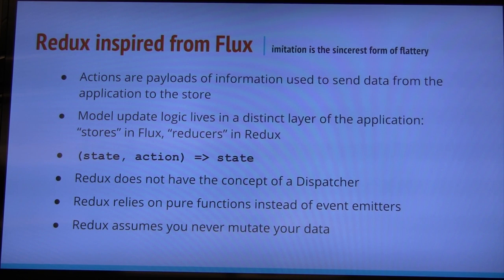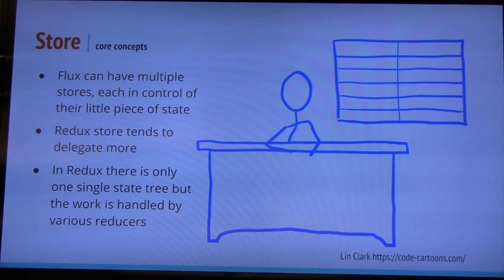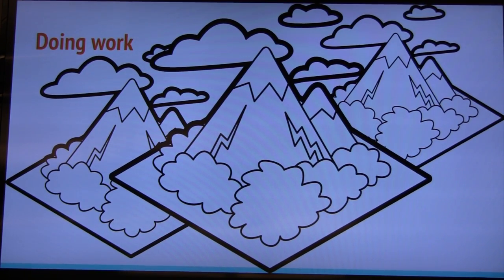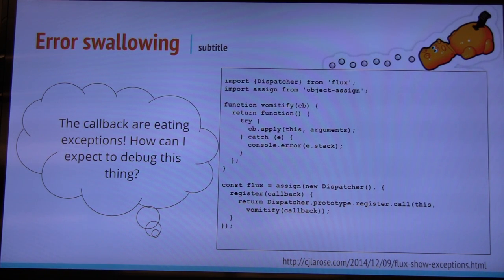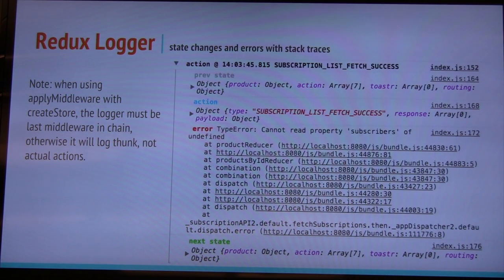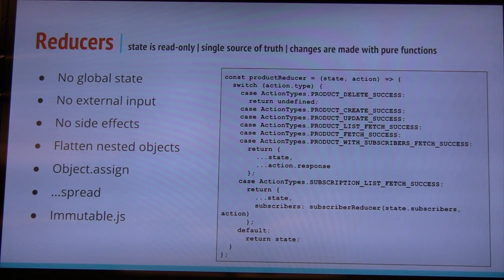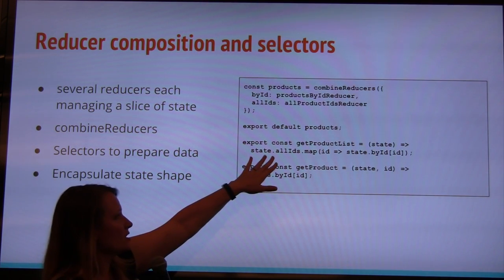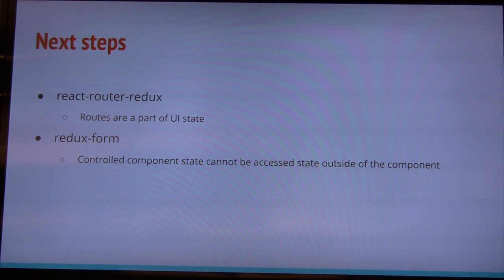React Chicago July 2016 - From Flux to Redux: a migration story by Sandi Barr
Come along with me on our journey from Flux to Redux to discover how a single source of truth for application state and the available middleware will help us avoid some antipatterns with async. We will convert Flux stores from our existing app with a reducer function, replace the Flux library with a single Redux store, combine those reducers into one, and finally convert the UI to use react-redux.

Sandi Barr is a Sr. Consultant with Object Partners. She caught the React fever last year and was able to bring it into her client project at West Interactive. Sandi comes from Omaha where she is leading the charge for Omaha Coding Women as well as helping to organize and bring other tech programs to the local community such as Girls Who Code, Nebraska JavaScript Conference, and NodeSchool Omaha.